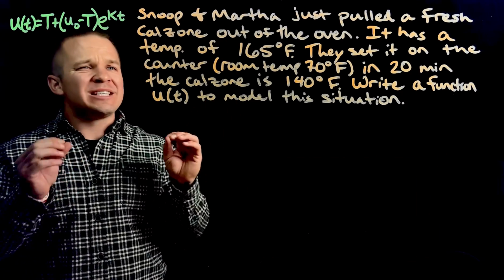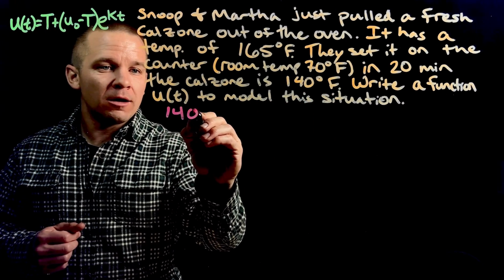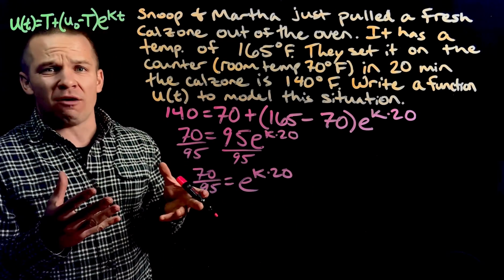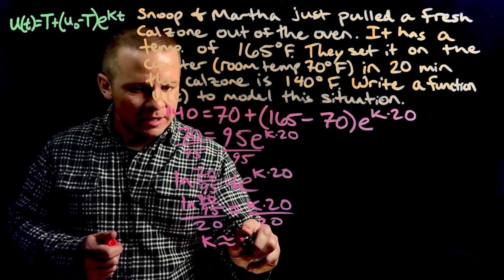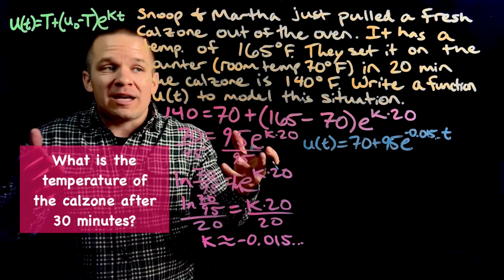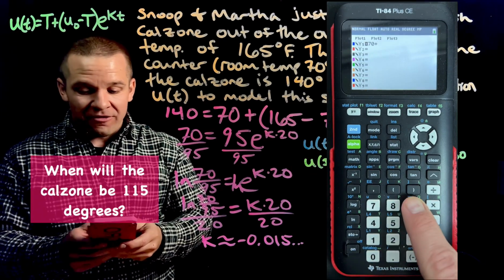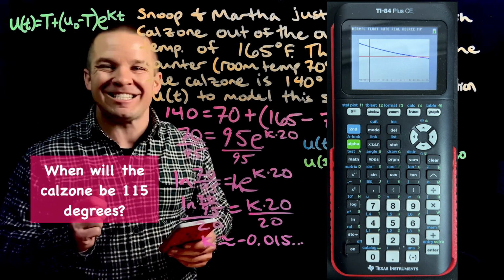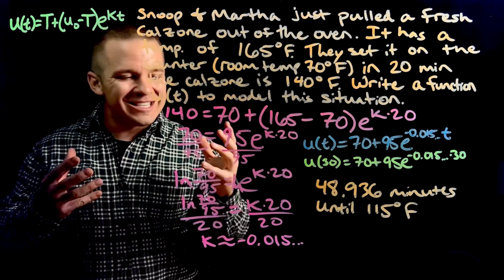Newtons Law of Cooling Application